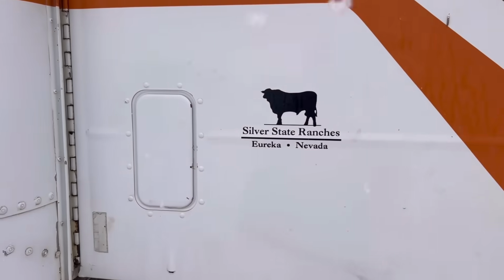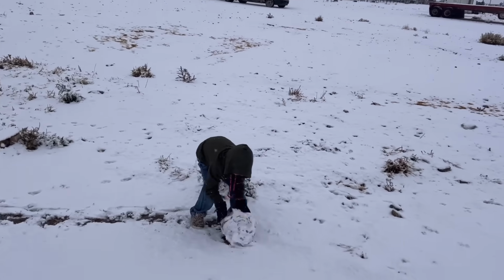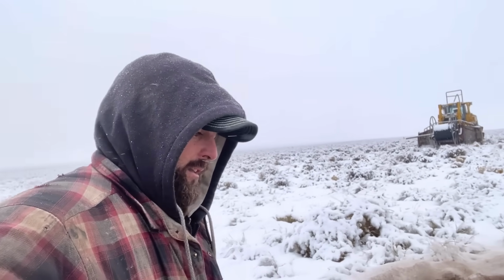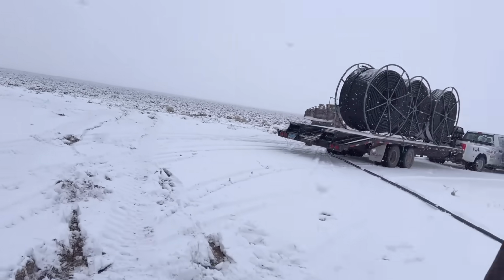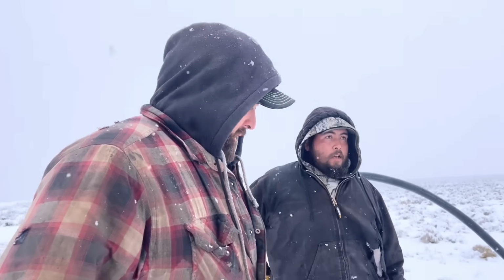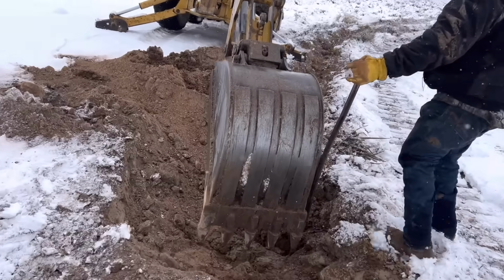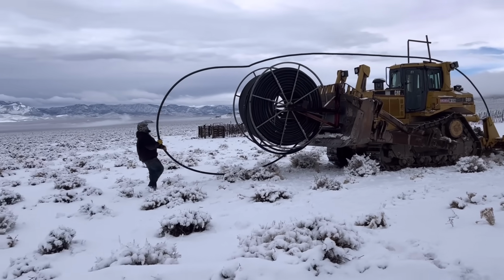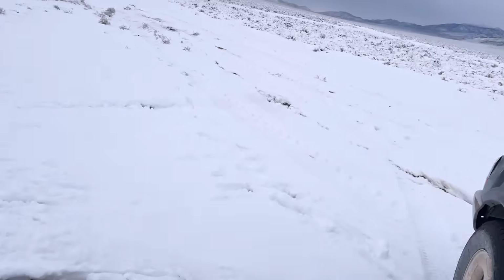Winter ❄️ Finally Arrived | Pipeline project | Anchor Brand Ranch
Try Mons Pura CBD products for your pain relief and sleep 💤 issues

Ceres GPS tracking cattle ear tags
Are the cutting edge of cattle tracking technology order through this and never wonder where your cows are again!!!
ytq4odyanchorbrandgps